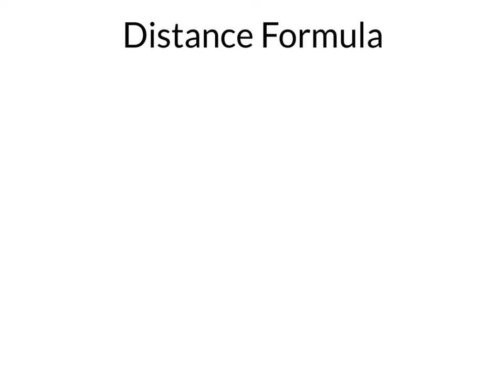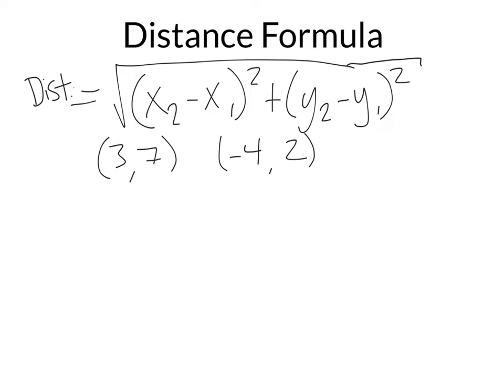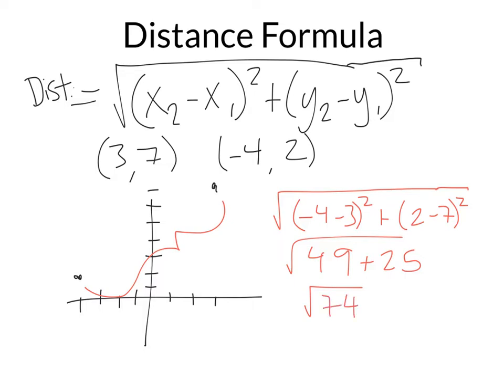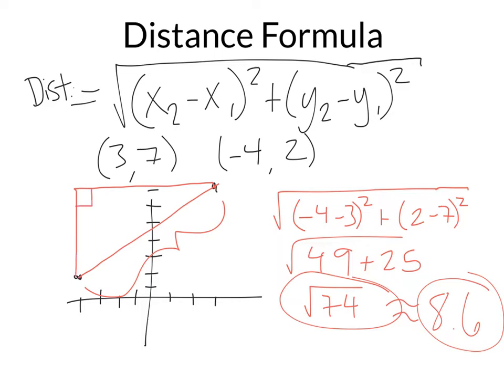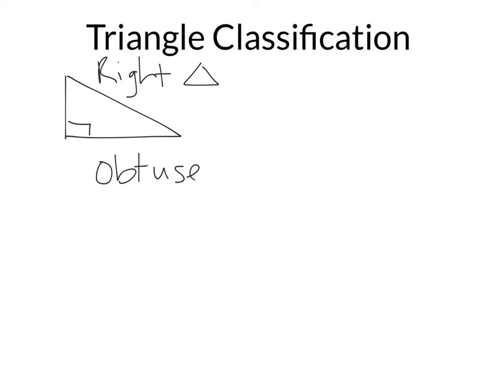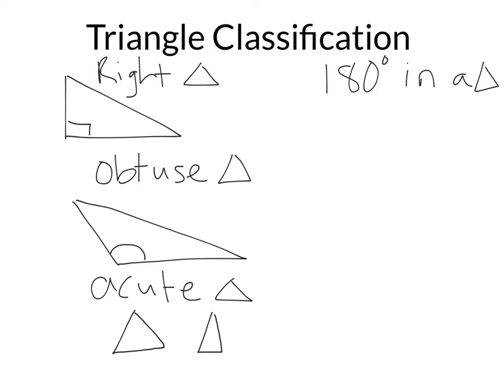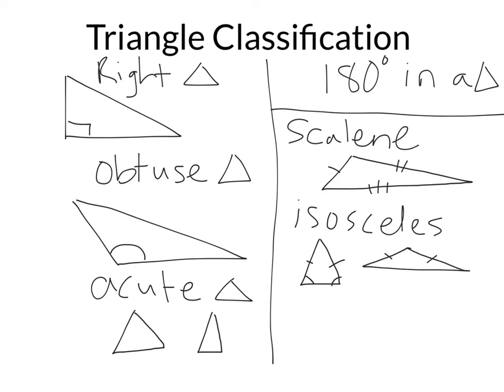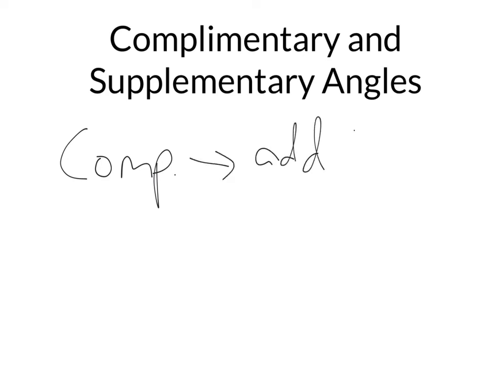Unit 2 Day 3 - GIC